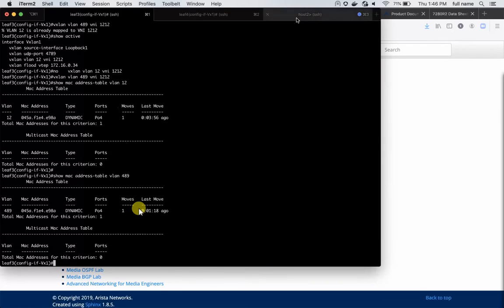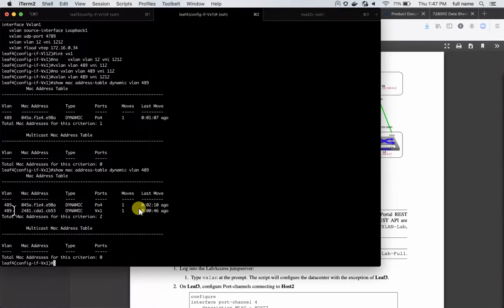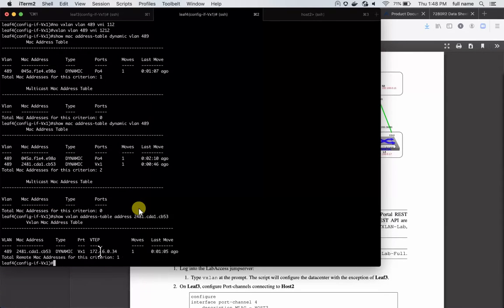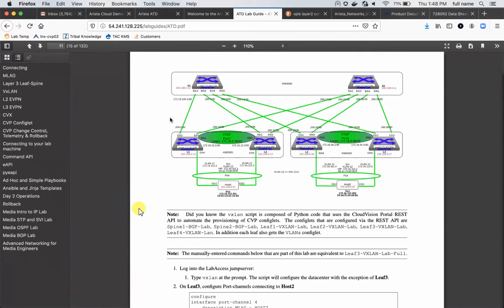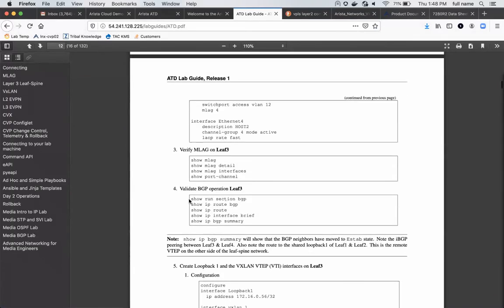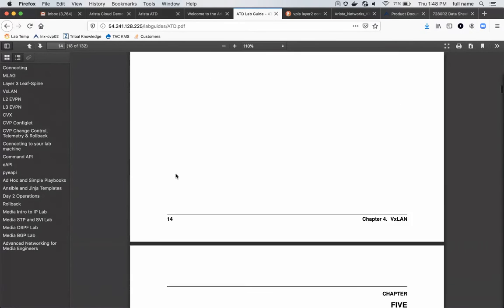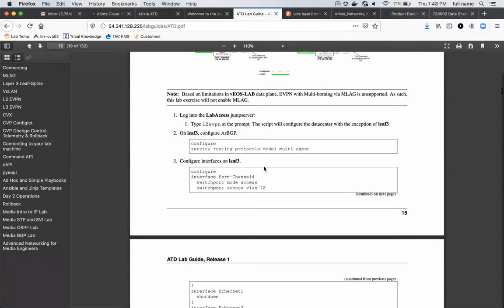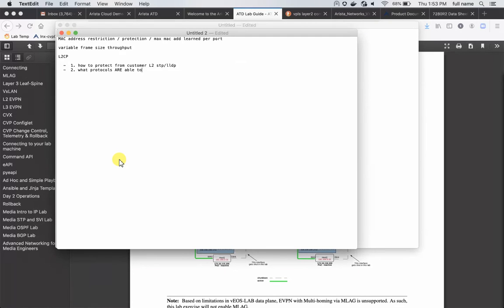Configuración Arista | VXLAN Parte 4